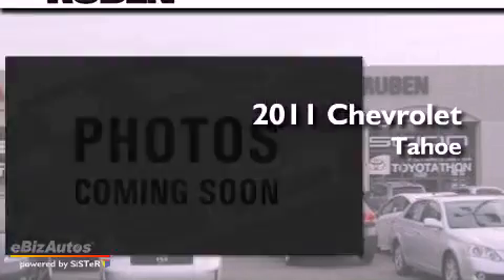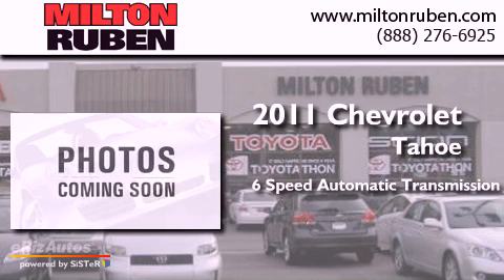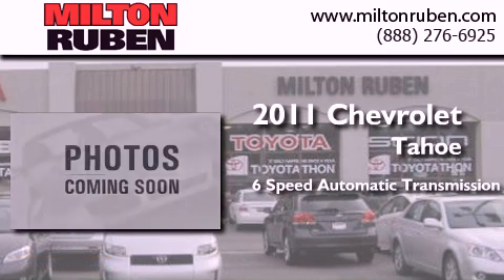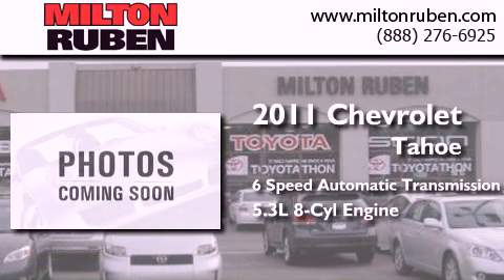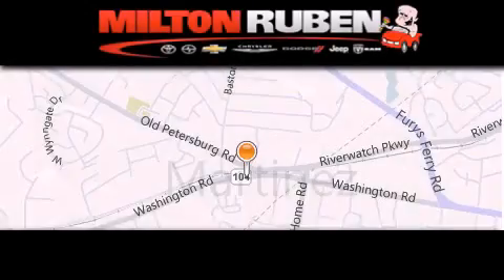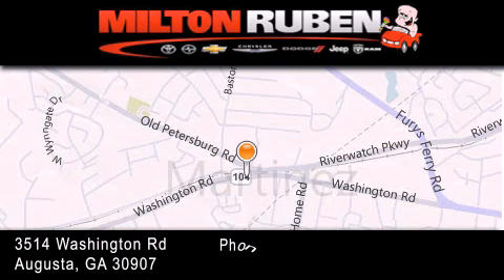2011 Chevrolet Tahoe Grovetown GA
Year : 2011
 Make : Chevrolet
 Model : Tahoe
 Engine : 5.3L V8 SFI OHV 16V
 Trans . : Automatic
 Exterior : Other
 Miles : 2
 Interior : Other
 Stock : ZDEAD7

 2011 Chevrolet Tahoe Augusta GA